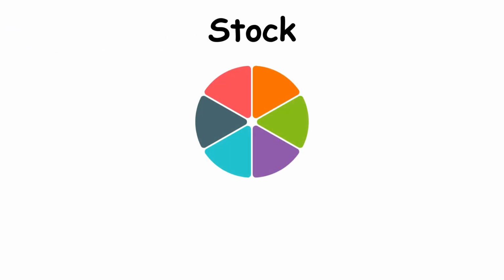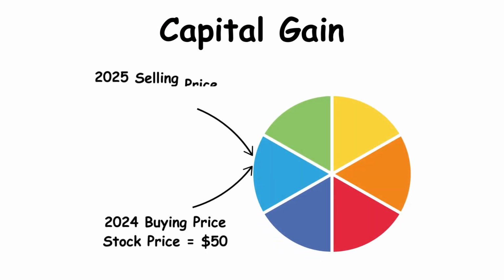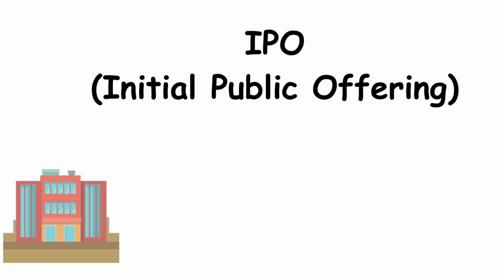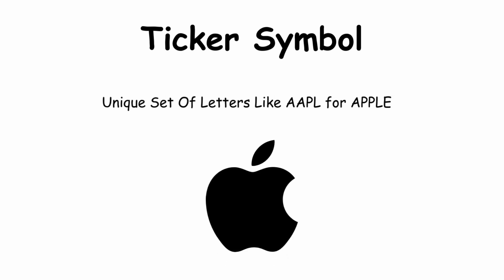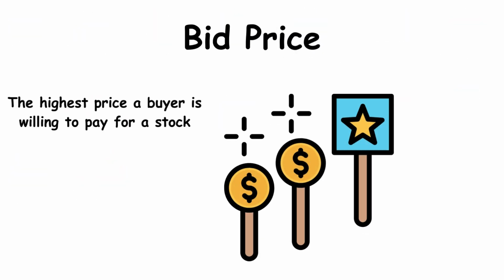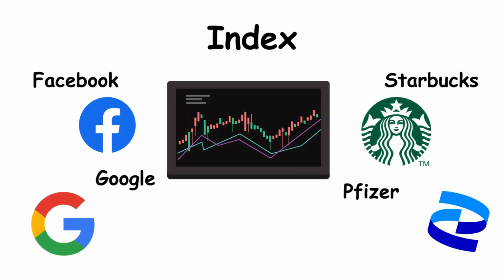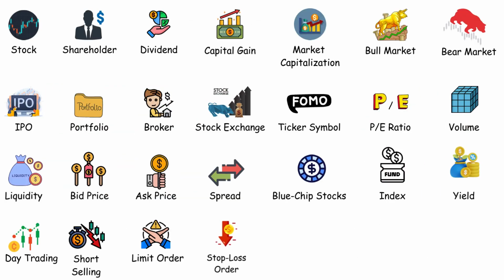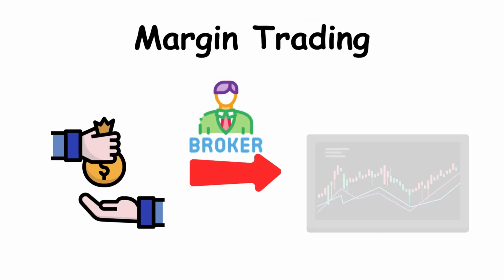Stock Market Terms Simplified In Less Than 3 Min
Want to understand stock market terms without the confusing jargon? In this video, I break down the most important stock market terms in Less than 3 minutes! Whether you’re a beginner investor or looking to refresh your knowledge, this guide will help you grasp key concepts like stocks, dividends, IPOs, and more.

📊 What You’ll Learn:

• Simple definitions of essential stock market terms
• How these terms impact your investments
• Easy-to-follow explanations for beginners

📈 Why Watch?
Understanding the stock market can boost your investing confidence and help you make smarter financial decisions.

💬 Have Questions?

🔔 Follow Me for More:
X: @SalmaABFinance
Threads: salmabfinance

stock Market, Investing For Beginners, Financial Education, Stock Market Basics, learning investing,
stock Market Strategies, Investing Tips, Personal Finance, short term strategy stock market, financial stock market, fundamentals of stock market, financial modeling for investments, stock market for beginners long term, investment terms for beginners, share market terms and definitions, how to start investing for beginners, stock market for beginners step by step guide, step by step guide to investing in stock market, basic steps to invest in stocks for beginners, how to fund, retirement savings goal, understanding reit financials, what are real estate investment trusts, financing for real estate investments, trading brokers for beginners.